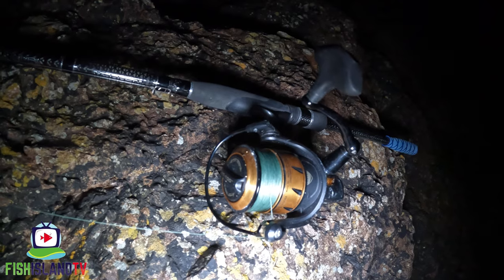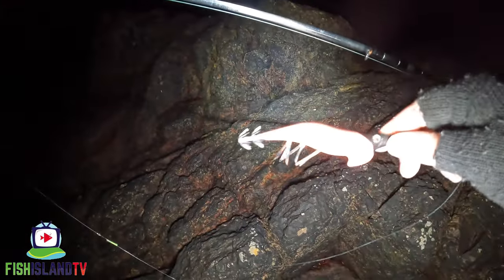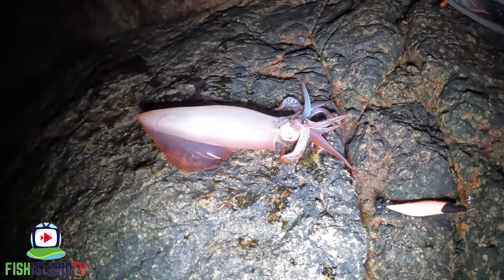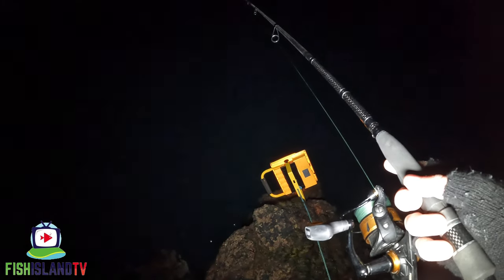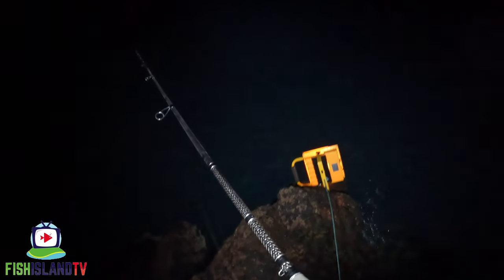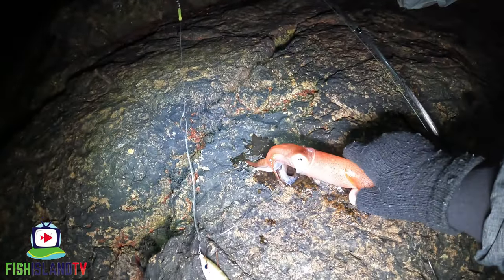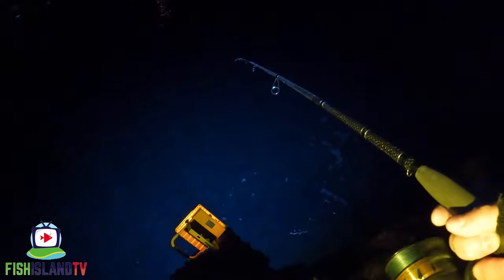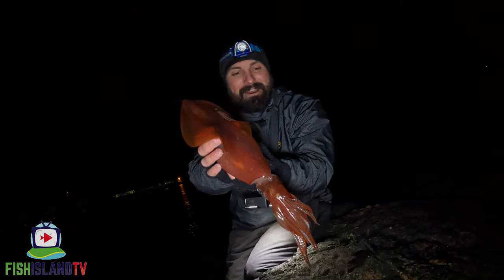Fishing From The Rocks For Squid - Squid Jigging At Night - Squid Fishing - Sea Fishing Uk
Jigging from the rocks for squid at night -
In this video I will be using a mixture of different squid jigs on a 1 up 1 down rig to catch squid from the rocks at night.
This video is ideal for beginners that want to learn how to catch squid at night.

Fishing from Piers, Sea walls, promenades and other well lit up areas for squid has always been a popular way for anglers to spend time of an evening targeting squid.
These venues can offer up some great squid fishing during the late autumn & winter months.
Being popular venues they are also often pretty crowded places to fish so when these locations are busy at peak fishing times of an evening I make my way to the rocks accompanied by my 50wt flood lights to see if I can draw the squid in under the lights to catch them using various jigs.

During this video you will see footage from a short trip out on the rocks whilst as I use a mixture of different jigs with various features such as rattles, quick sink rates and glow jackets to catch squid.